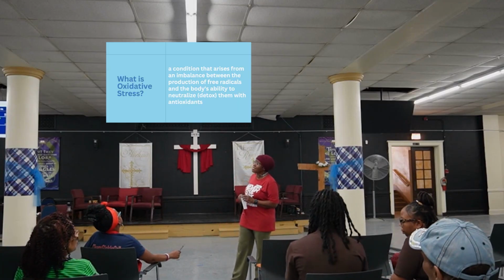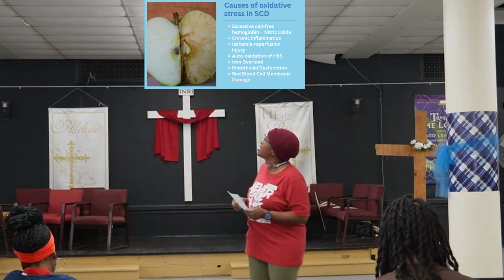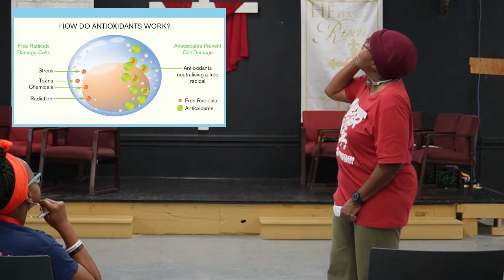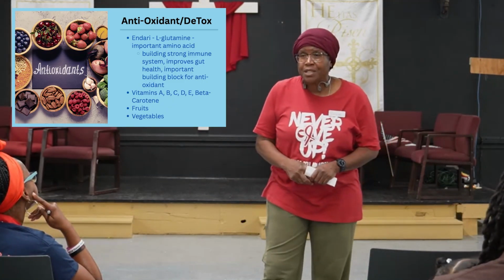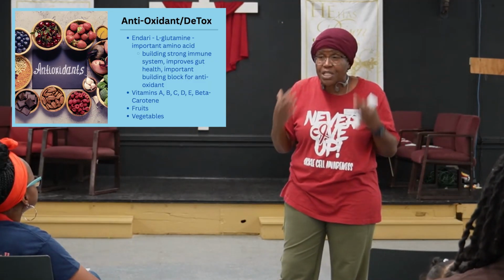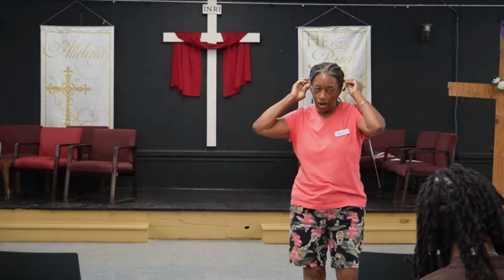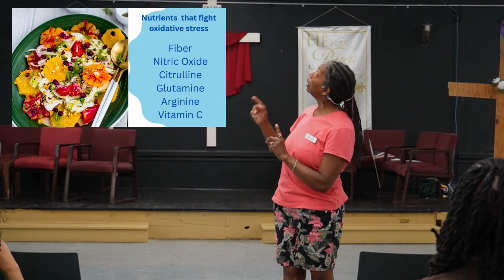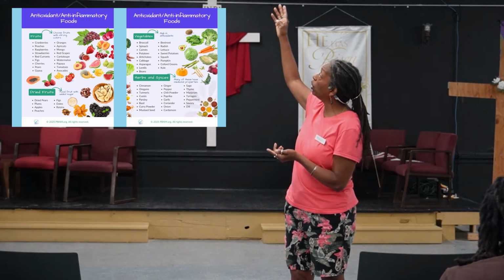Inflammation & Oxidative Stress in Sickle Cell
Sickle cell causes chronic inflammation + oxidative stress—a cycle of cell damage and free radicals that harm healthy tissue.

🎤 Speaker: Jocelyn Mallard

We explored the critical topic of oxidative stress in sickle cell disease. Understanding how this condition impacts our bodies is essential for improving patient care and outcomes.

🌈 Eat the rainbow: fruits, veggies, nuts, seeds, beans, greens.
Your plate can help calm the storm inside. 💪